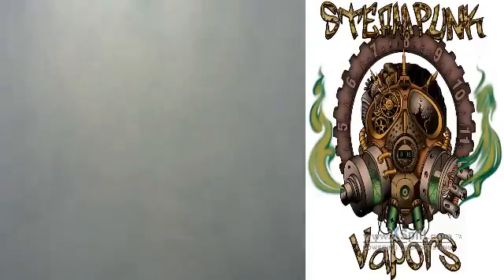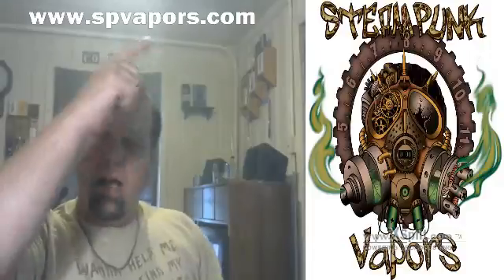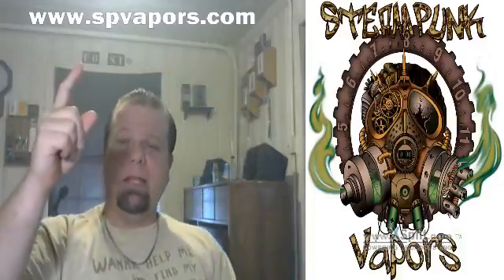Review Steam Punk Vapors Meltdown E Liquid